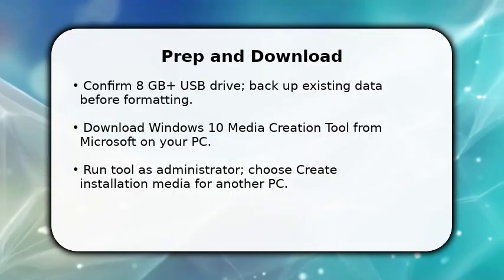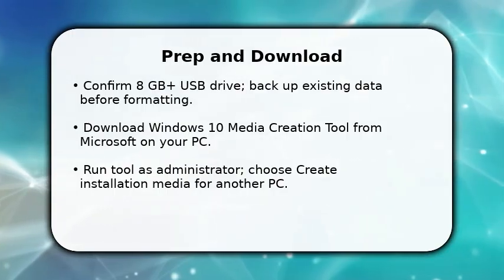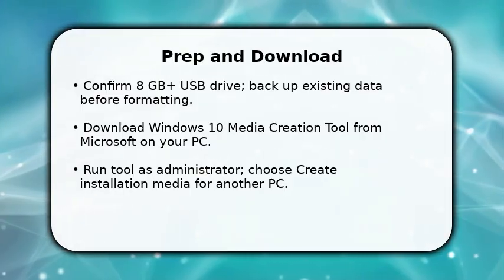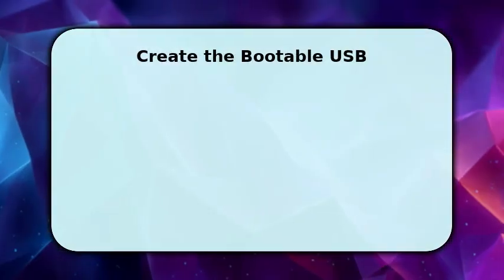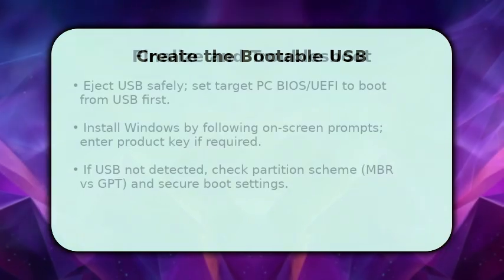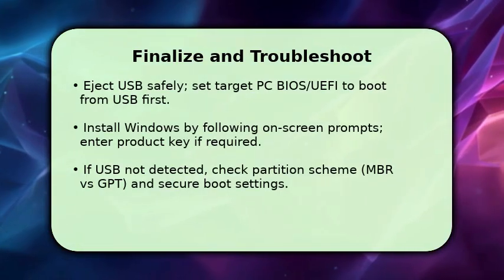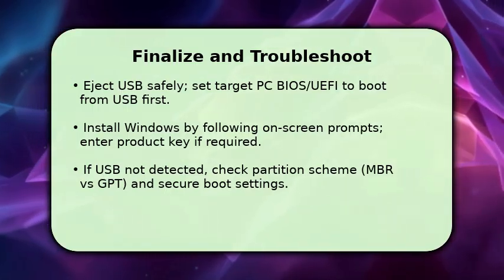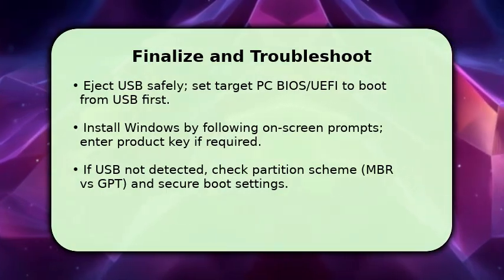How to Save Windows 10 to Usb - Step by Step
Learn the step-by extricate process of saving Windows 10 to a USB drive with our comprehensive guide. From preparing your system and selecting the right device, through partitioning and formatting, all the way to transferring files - follow along for an easy tutorial.

save Windows 10, USB save process, step-by-step guide, Windows operating system, data backup USB drive